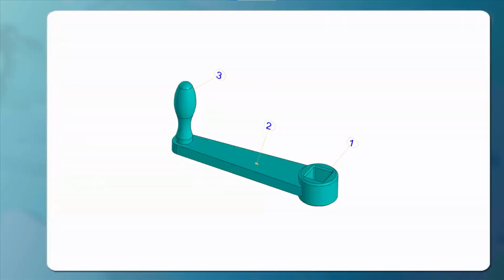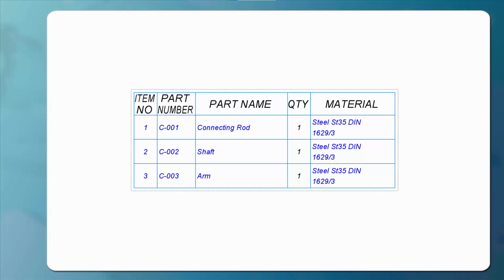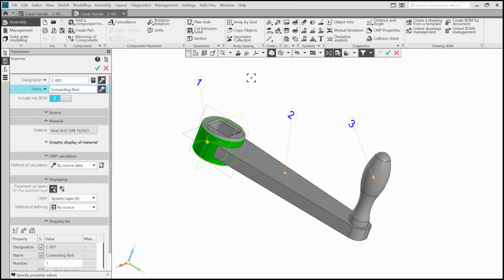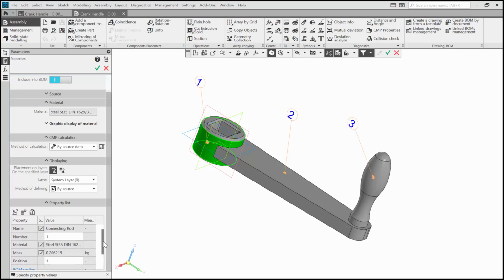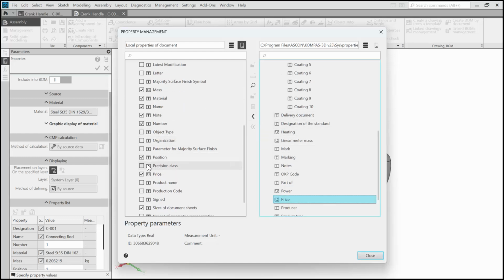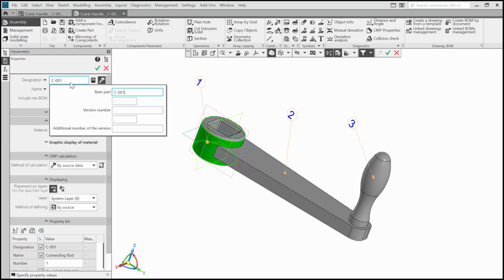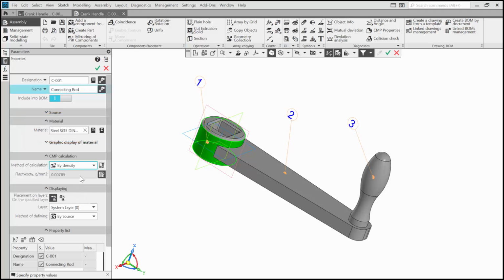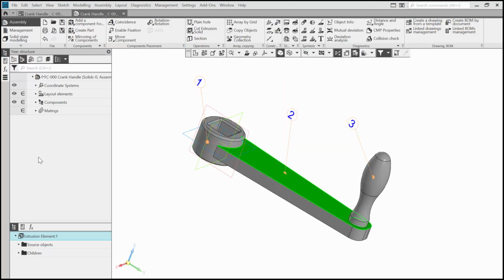03 Adjusting the Parts Properties in KOMPAS-3D CAD System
In this video, we’ll learn how to adjust the assembly part properties to prepare the assembly for the creation of the bill of materials.